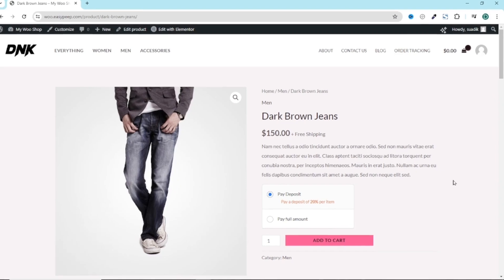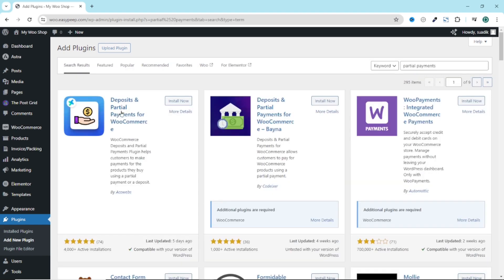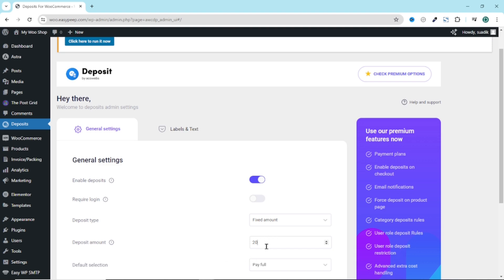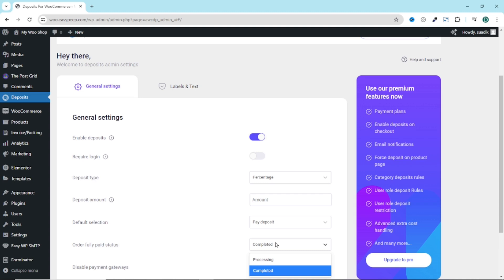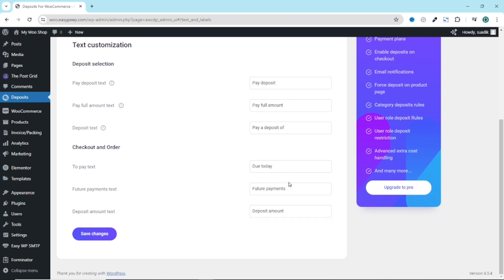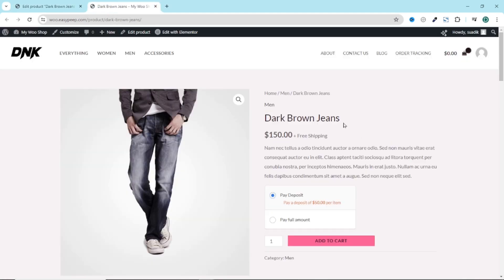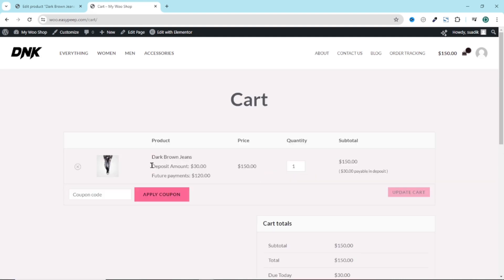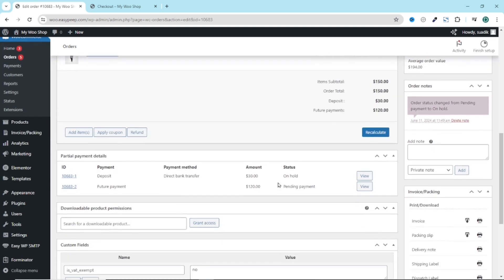How to Accept Partial or Deposit Payments on WooCommerce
In this woocommerce tutorial, you'll learn how to accept partial or deposit payments on woocommerce.